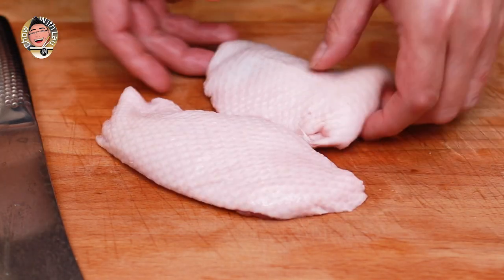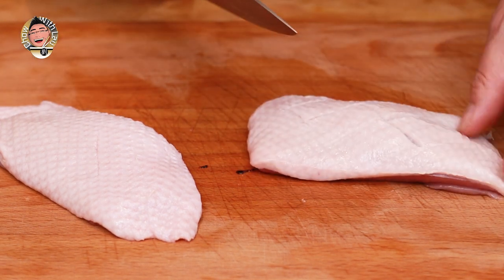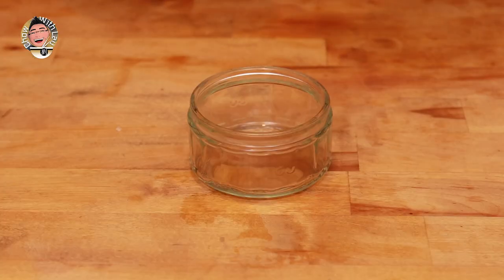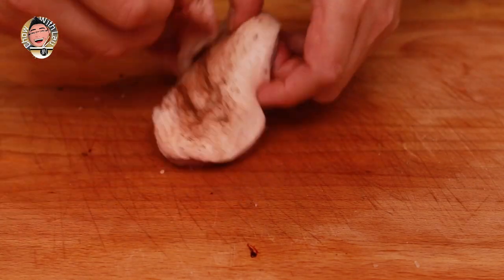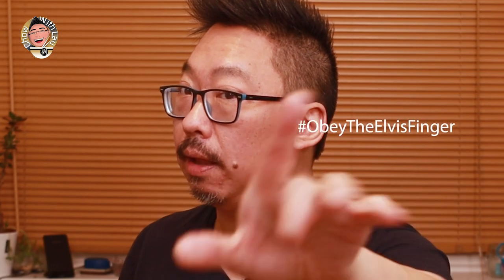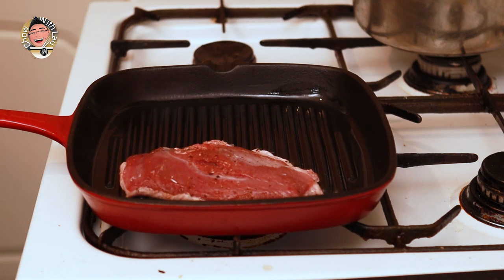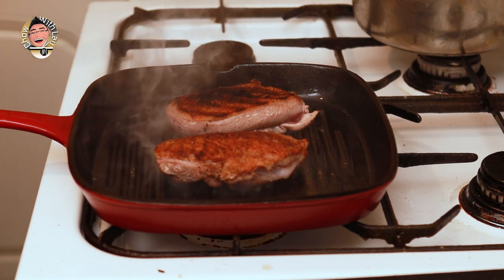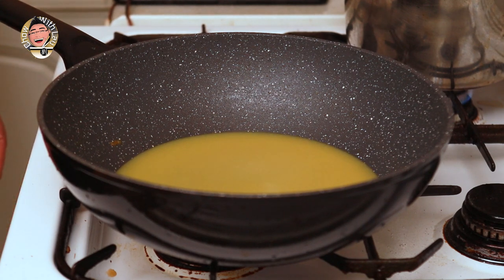How to Make Roast Duck in Orange Sauce - Chinese Recipe - Secret Weapon Ingredient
How to Make Roast Duck in Orange Sauce - The Chinese Way
Roast Duck in Orange Sauce is one of those classic recipes that just works. The combination of the rich, dark duck meat contrasting with the sweet and tangy orange sauce is to die for. The French have their way of doing it and the Chinese have adapted it to give it an eastern twist. Both are wonderful and I'm of the opinion that you can't have too much of a good thing!
The addition of some chinese ingredients adds a different dimension to the flavour but I've added something else to give it even more depth - marmalade! The slight bitterness from the peel adds even more to this dish. I did it as an experiment a few years ago and was so happily surprised that it worked that I use it every time I make this dish.

If you want to buy any of the kit I use the links are below. It's a great way of supporting my channel :)
My carbon steel wok
My non-stick wok
My ladle and spatula set
My knife set
My chopping board
Lee Kum Kee Premium Light Soy Sauce
Lee Kum Kee Premium Dark Soy Sauce
My editing computer
My monitor
My wireless keyboard
My wireless mouse
My workstation

To make this recipe you will need (for 2 people):
2 duck breasts
250 ml of fresh orange juice
1 tsp of Chinese 5 spice powder
Some salt and ground black pepper
1/2 a teaspoon of chopped ginger
2 tbsp of honey
1 & 1/2 tbsp of orange marmalade
2 tbsp of rice wine
1 knob of butter
1 tbsp of cooking oil

0:00 Intro
0:21 Prepping the duck breasts
1:52 The seasoning and flavour rub
2:53 Instructions on searing the duck
3:25 Why pink IS best
3:42 Searing the duck
5:17 Putting the duck in the oven
3:32 Making the orange sauce
6:20 My SECRET WEAPON ingredient!
7:37 Plating up
8:06 Tasting!